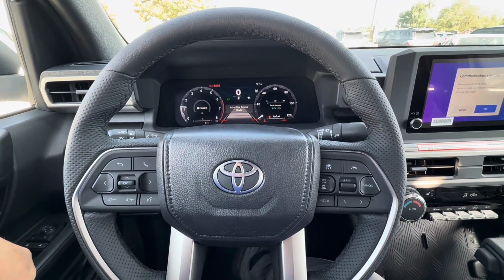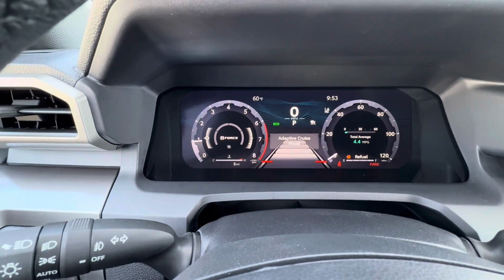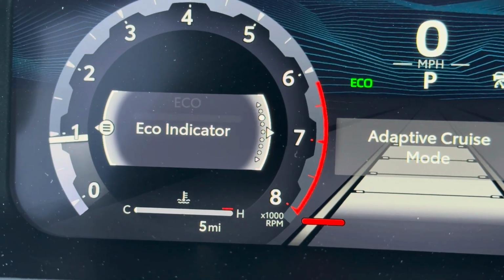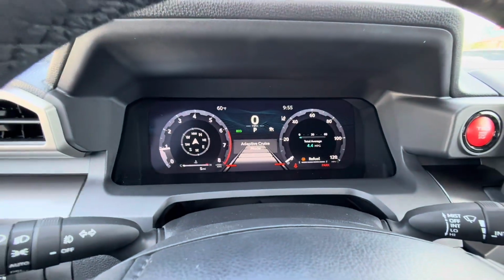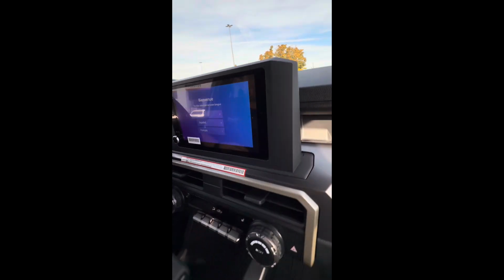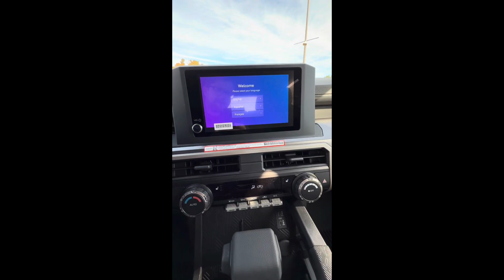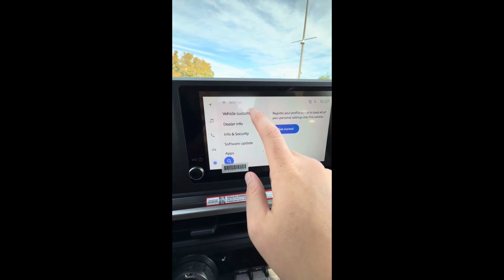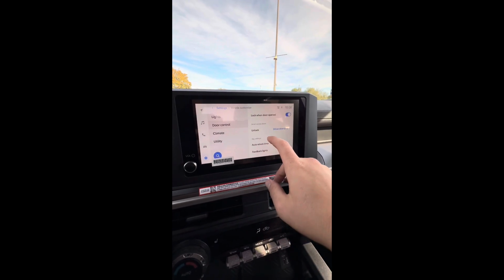2025 Toyota Tacoma Digital Gauge/Infotainment